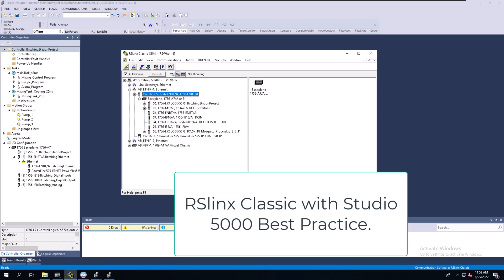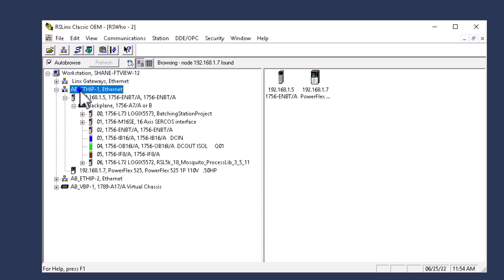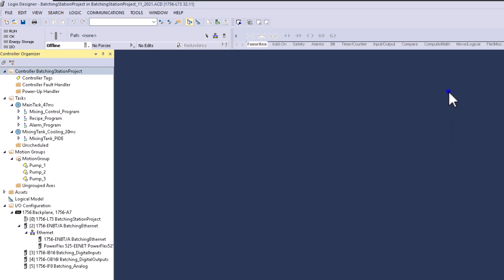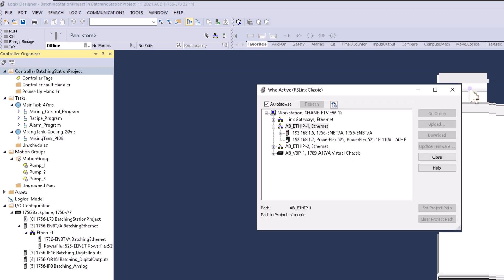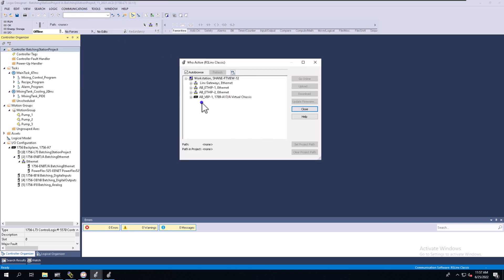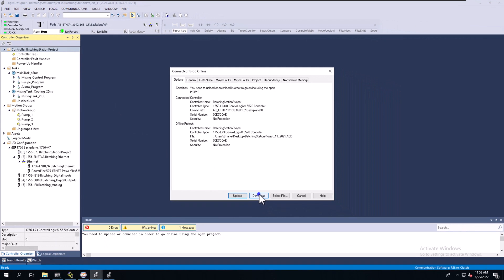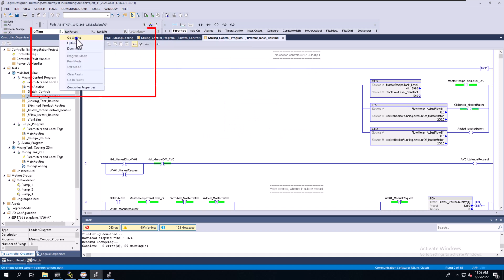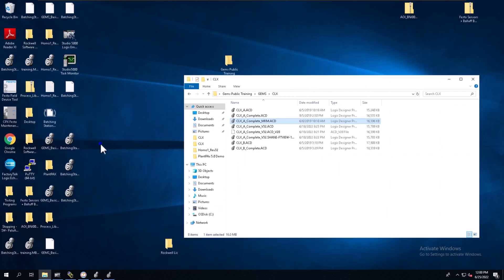RSLinx Classic Best Practices for Studio 5000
Using RSLinx Classic with Studio 5000 to download a program for known best practices if there is a question of the buttons being greyed out and not allowing the program to go online, upload, or download.

Sorry about the audio issues, my mic cable was giving me a problem.

0:00 Checking RSLinx Connections
2:00 Using WhoActive in Studio 5000
2:45 Ethernet driver setup
3:40 RSlinx Who Active Buttons Greyed Out
4:30 The Go-Online technique to download a PLC program
6:30 Using a Normal Download for a PLC program
6:50 Recommended videos for you